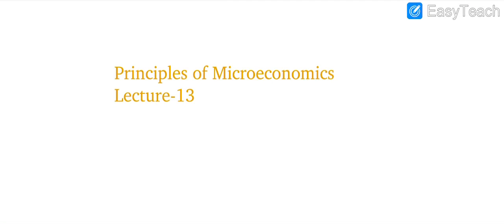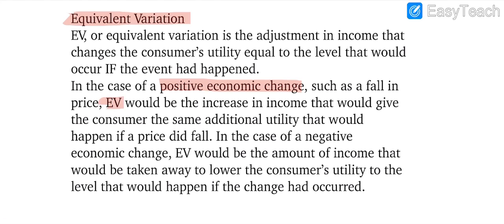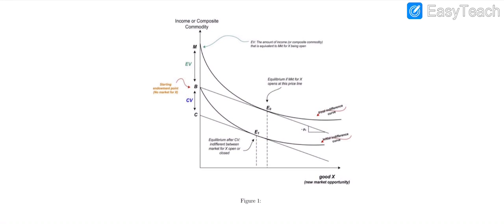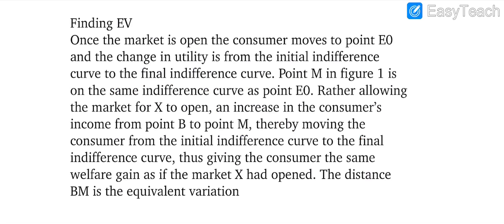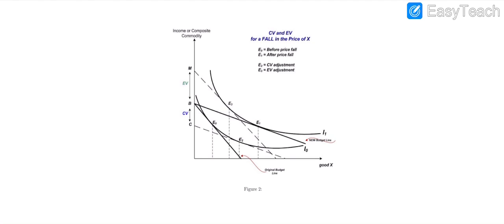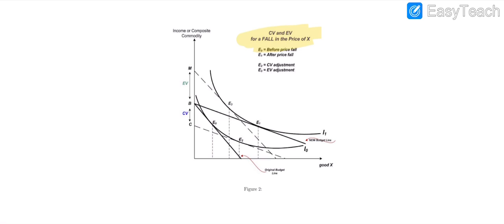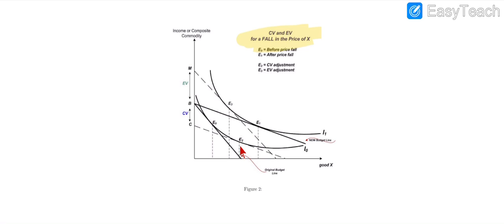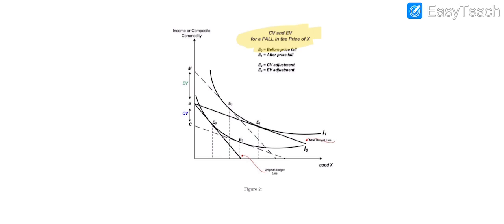Equivalent Variation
Change in consumer equilibrium due to economic change